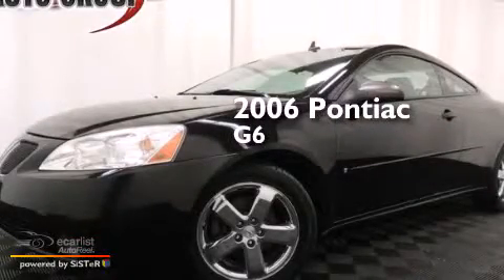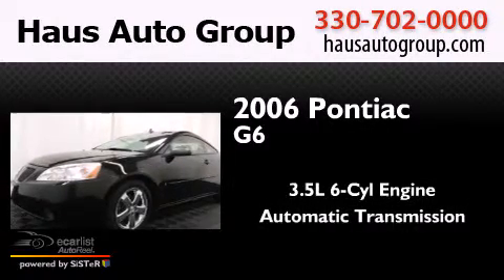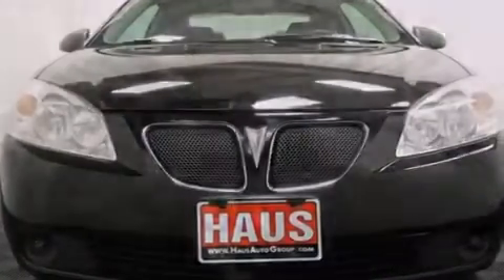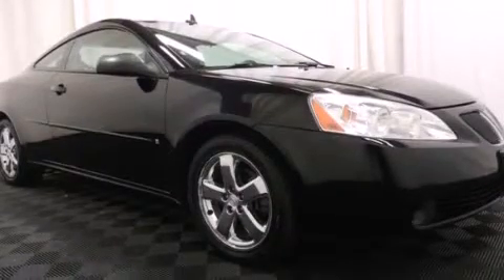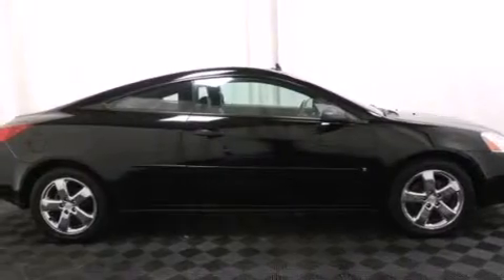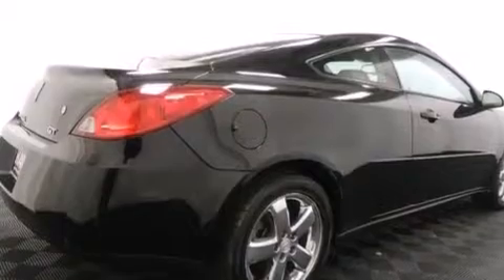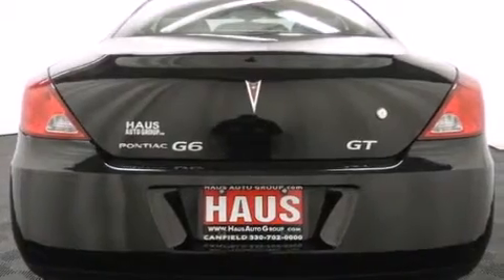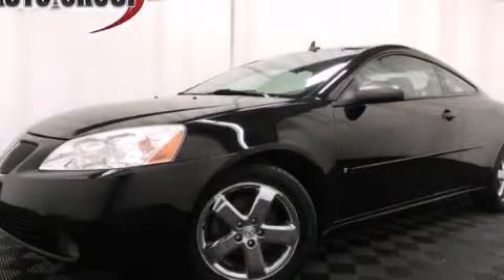2006 Pontiac G6 Canfield OH 44406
We have been honored to serve the Canfield OH area , we promise that your experience at our dealership will exceed your expectations ! Year : 2006 Make : Pontiac Model : G6 Engine : 3.5L 3500 V6 SFI Engine Trans . : Automatic Exterior : Black Miles : 82,588 Chris Haus Auto Sales LLC 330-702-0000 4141 Boardman Canfield Rd Canfield , OH 44406